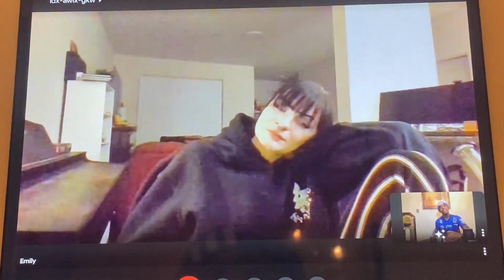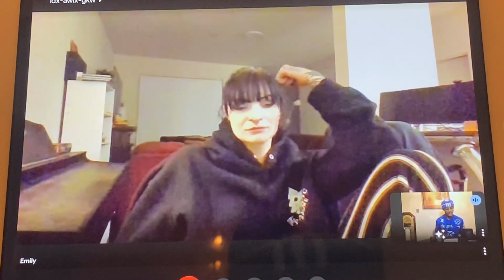HIGH-5 (After Dark Podcast) Ep.202: “ LAVENDER LATE”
Channabis - Terple Drank * Flower*

Big thank you to all farms/processors/ brands involved as always, we appreciate you all! Marijuana can impair concentrations, coordination, and judgment. Do not operate a vehicle or machinery under the influence of this drug. There may be health risks associated with the consumption of this product. Especially for women whom are pregnant or breastfeeding. For use only by adults 21 and over. Keep out of reach of children.